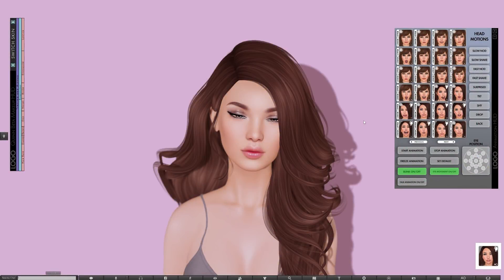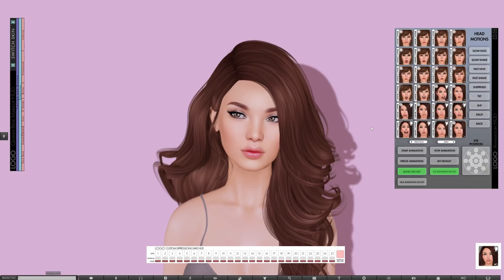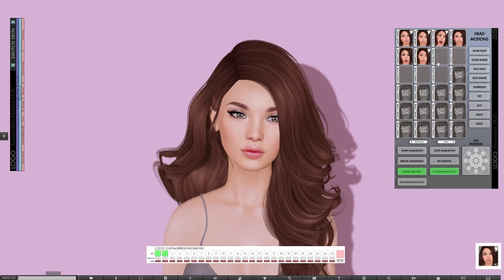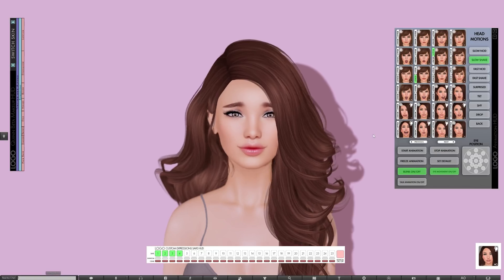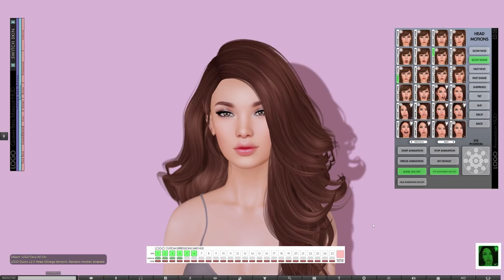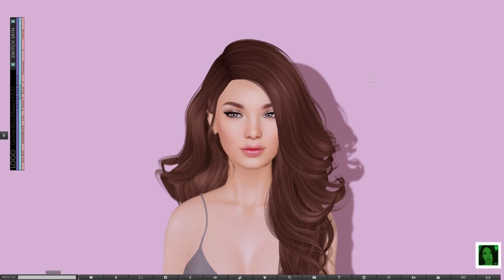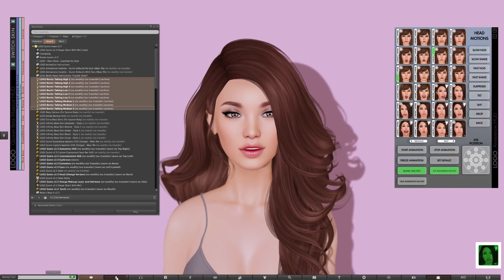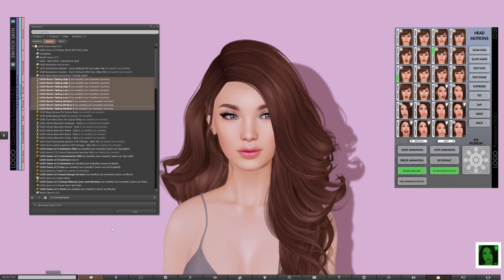LOGO Bento Heads Update - New Features & Animation HUDs Tutorial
The latest updates to the LOGO bento heads adds a couple of important new features.

In this video I go over how the new custom emotes save bar works and show off the new voice talking animations.

Head - LOGO Quinn v2.5
Skin - Pink Fuel Clara
Hair - Truth Lisette